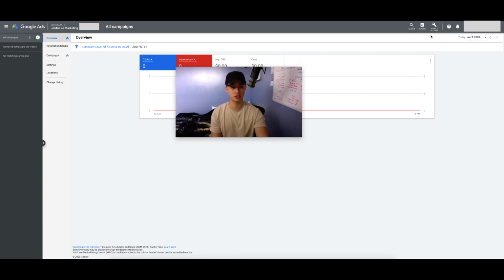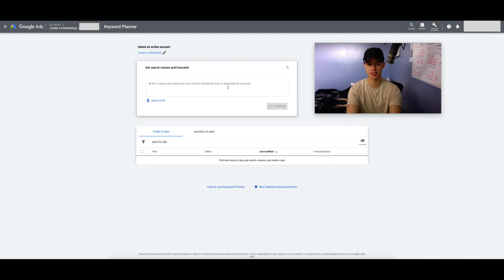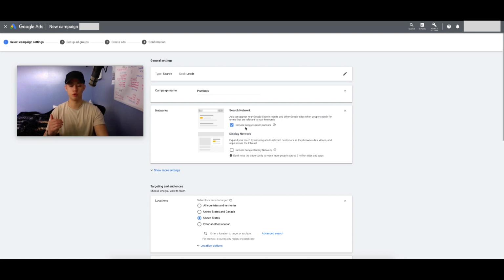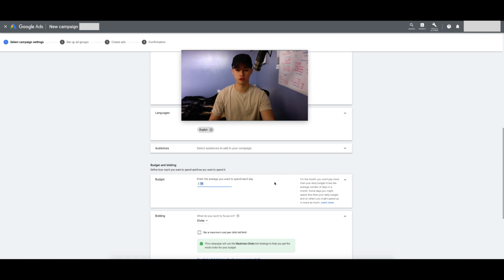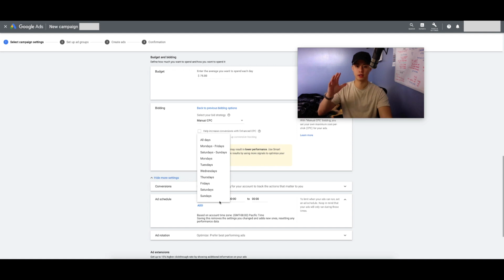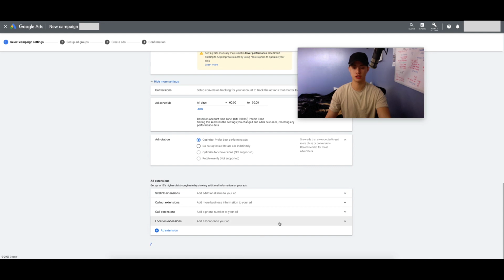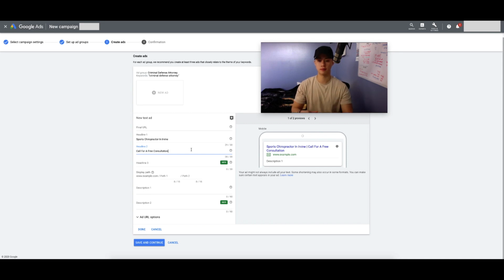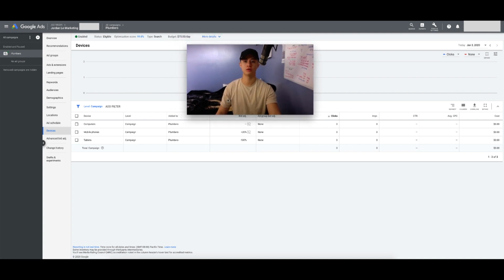Beginner To Expert Google Ad Tutorial